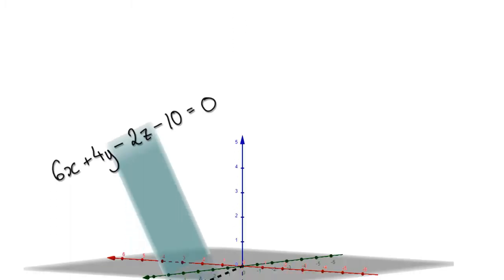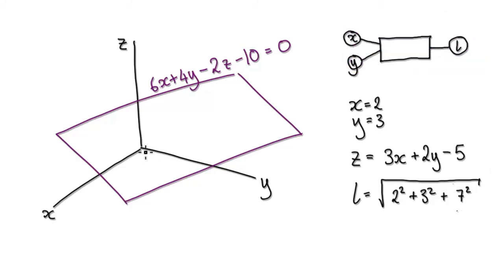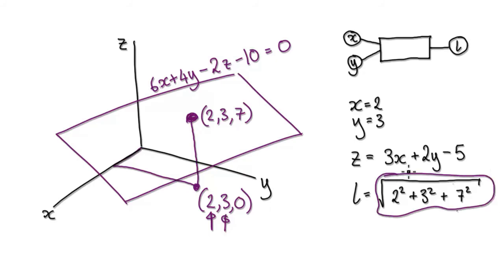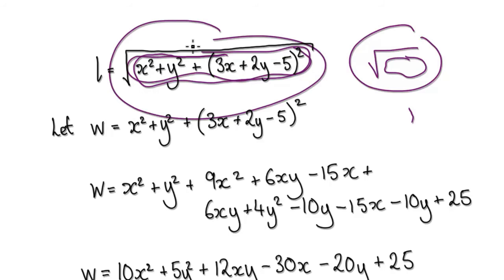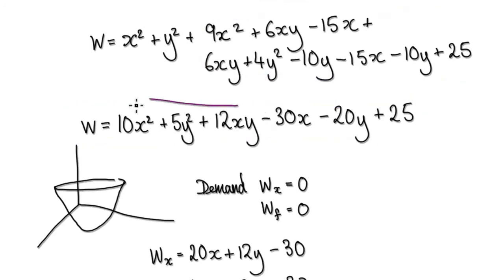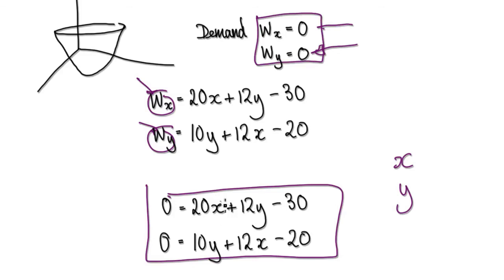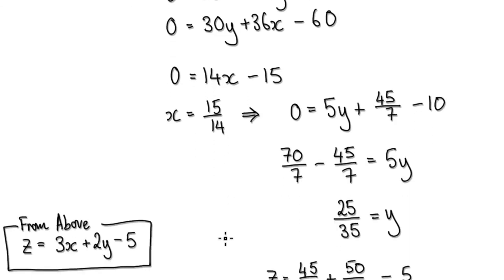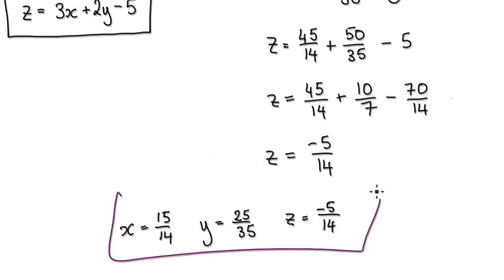Video 3168.1 - Multivariable Optimization - Plane, Shortest distance to Origin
Multivariable Optimization - Plane, Shortest distance to Origin